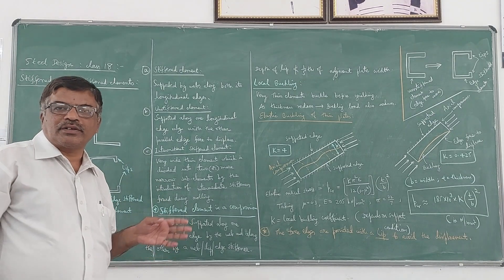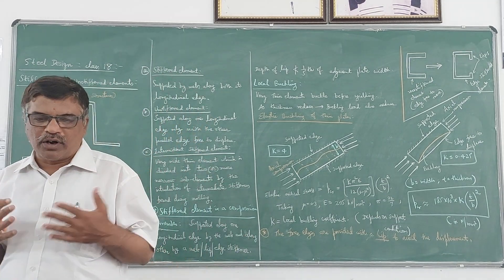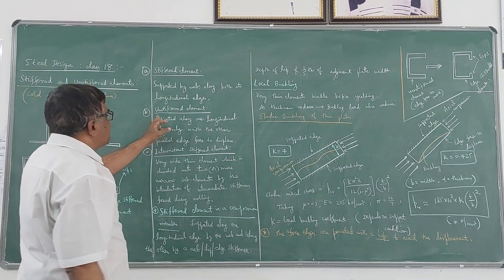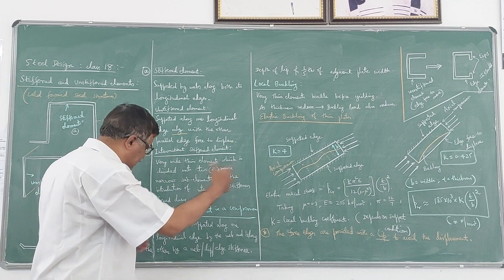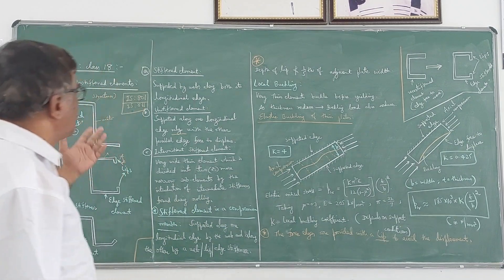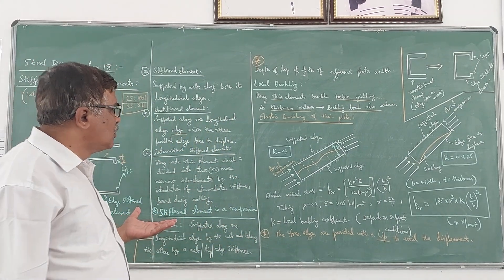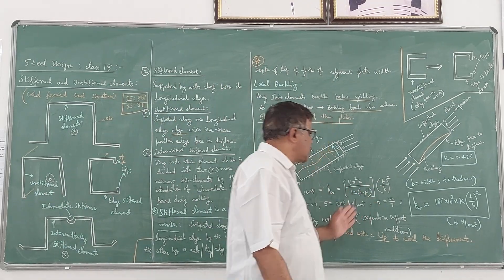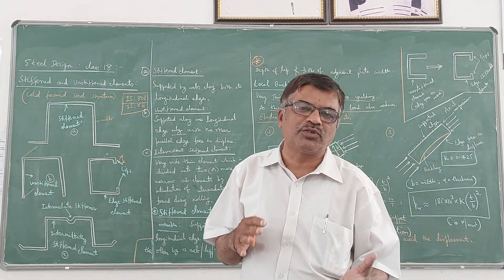ADVANCED STEEL DESIGN - Class 18- Cold formed steel structures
Stiffened and unstiffened elements, Local buckling of thin plates, Elastic critical stress